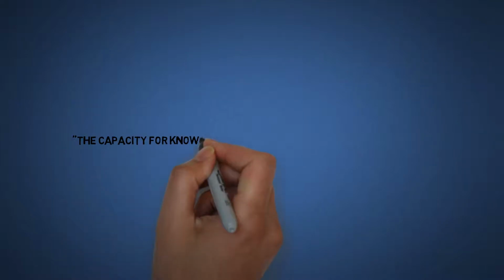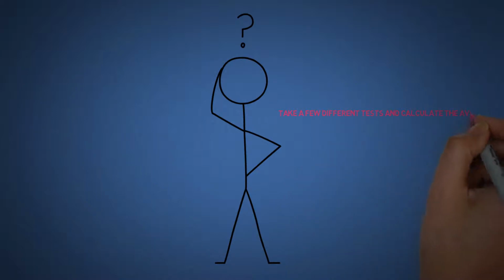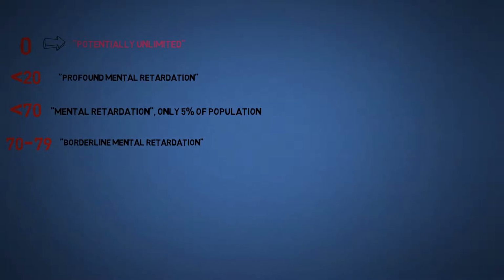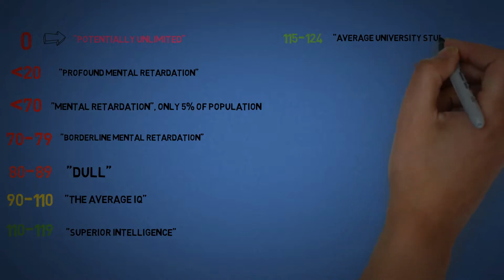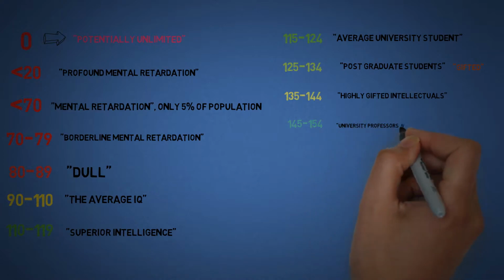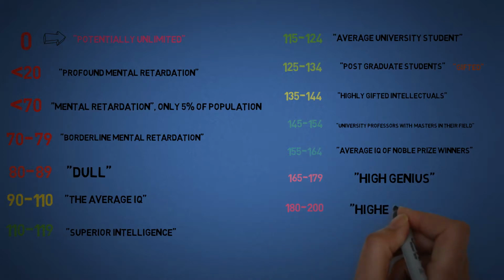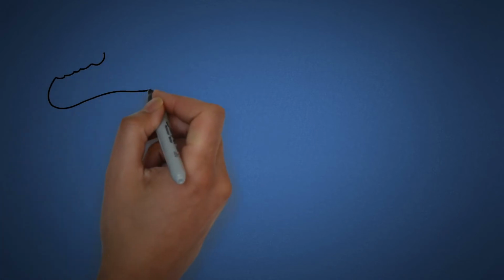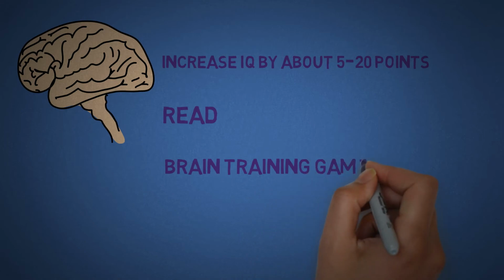Are You A Genius? (a brief education and history on IQ reuploaded)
A short video educating on the term IQ and what the different scores can mean. Enjoy.